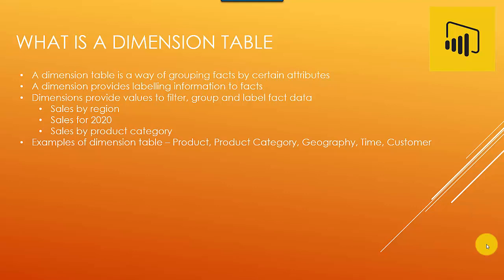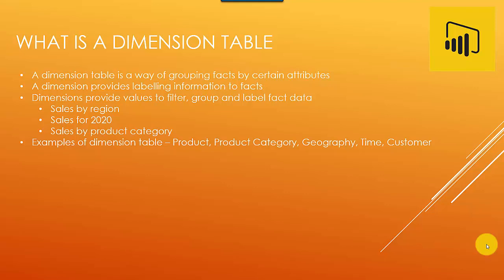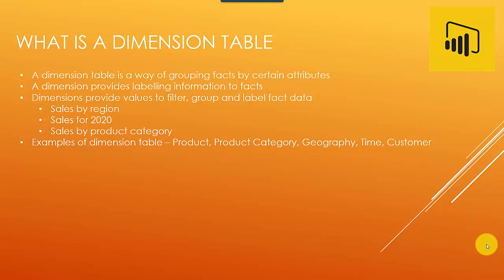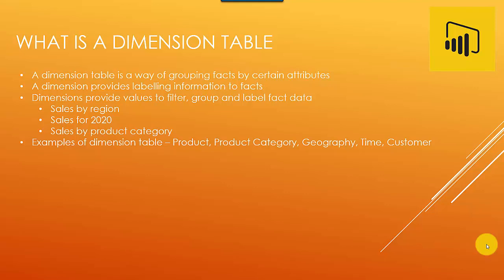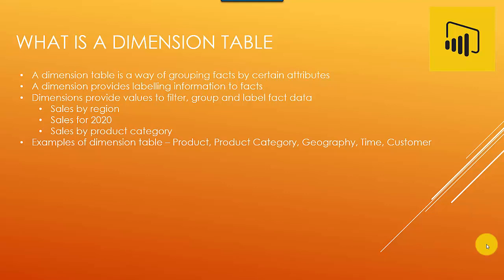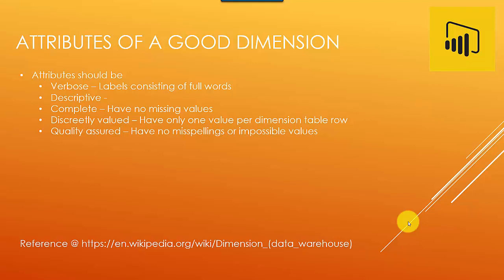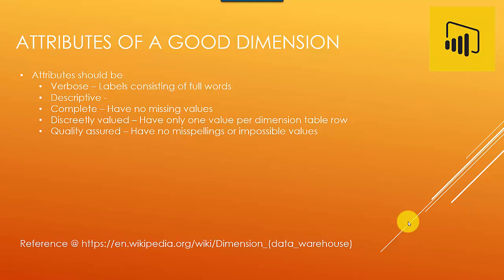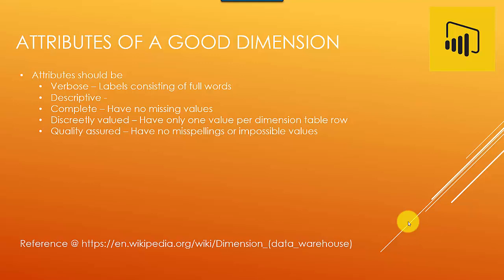What is a Dimension table Power BI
Published on Jun 14, 2021:

In this video, we will discuss a dimension table.
A dimension table is a way of grouping facts by certain attributes
A dimension provides labelling information to facts
Dimensions provide values to filter, group and label fact data
Sales by region
Sales for 2020
Sales by product category
Examples of dimension table – Product, Product Category, Geography, Time, Customer

In the previous video, we discussed fact tables.
when we capture what has happened and report on that. That is a fact. For example
Sales has happened. We want to capture sales amount
Cost was incurred. We want to capture the cost of development
Marks scored by a student. We want to capture how students did in a class
People living in a city, state country. We capture who lives in what region